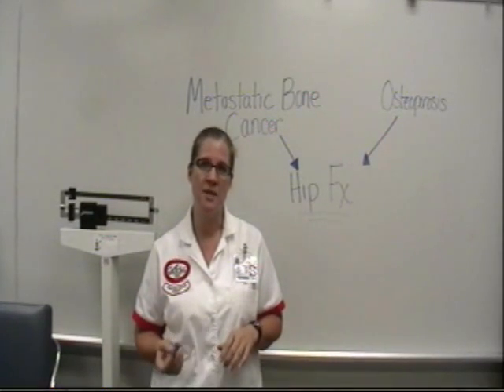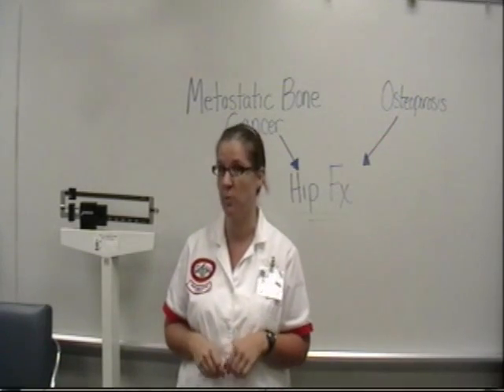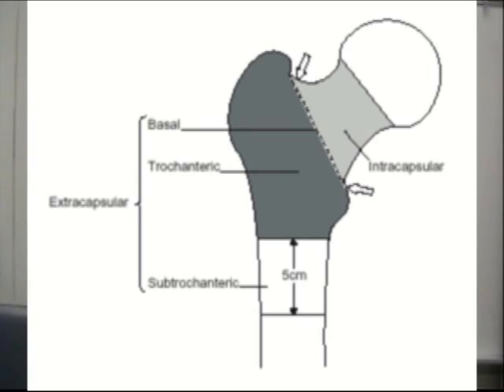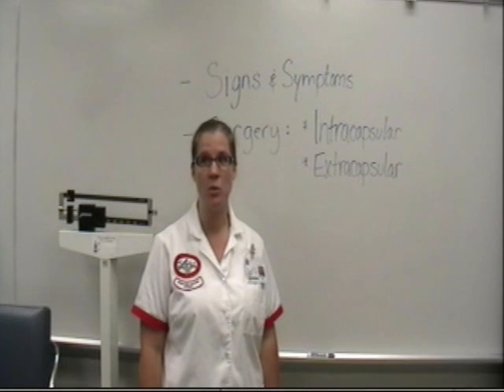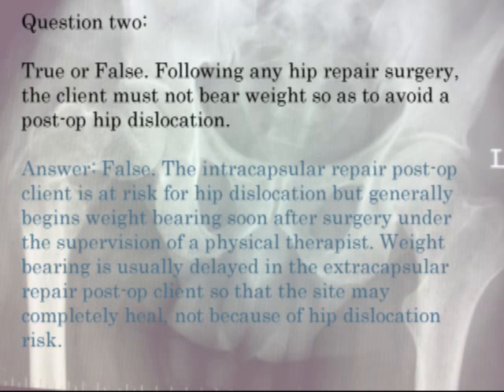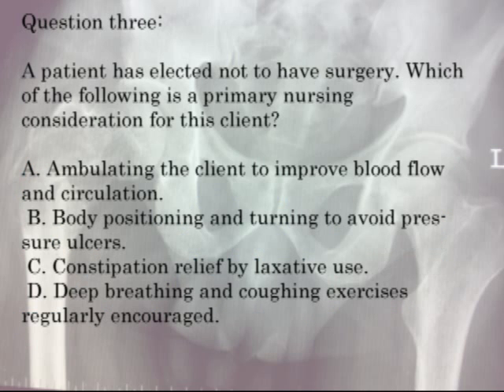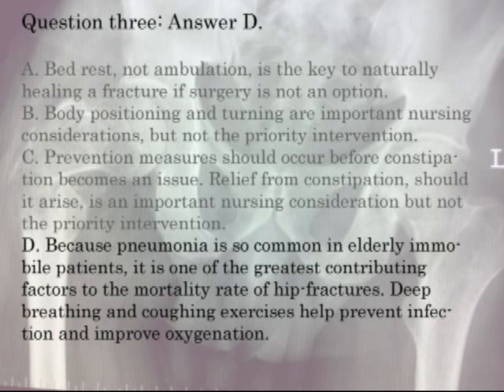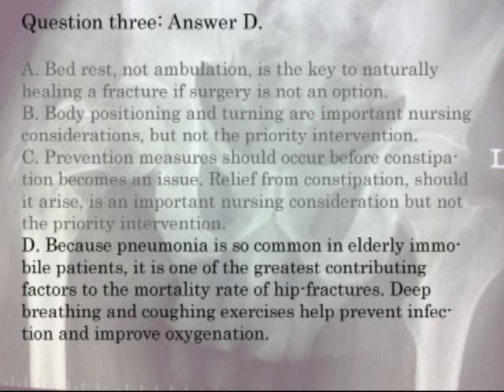final with gag reel